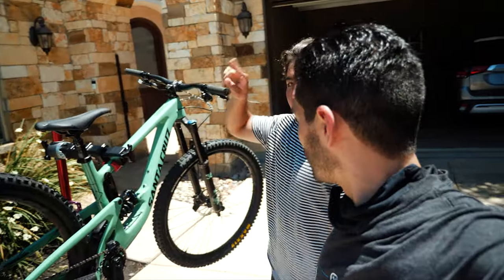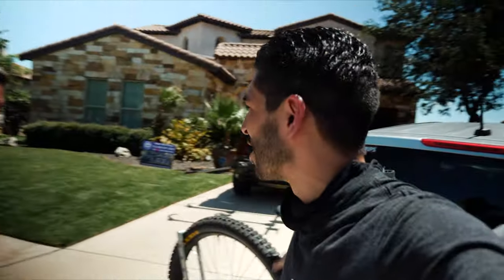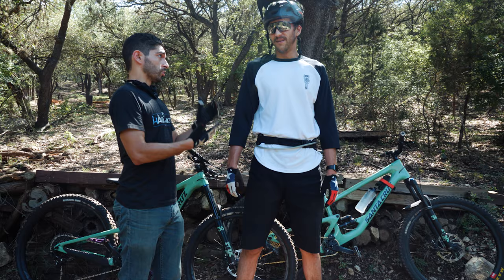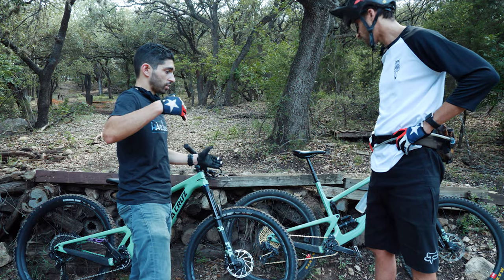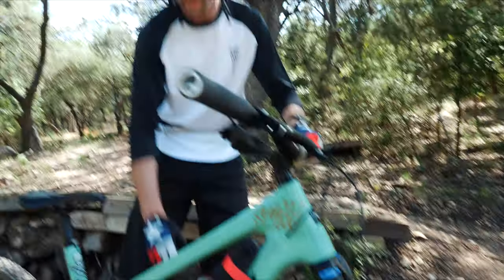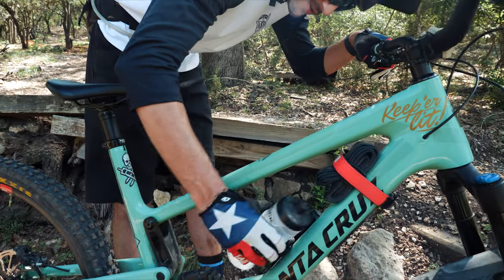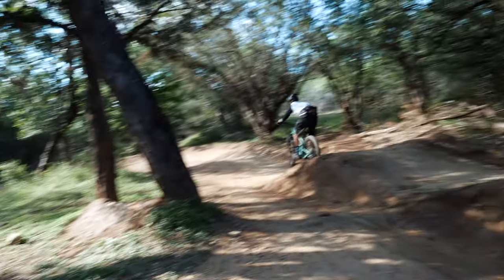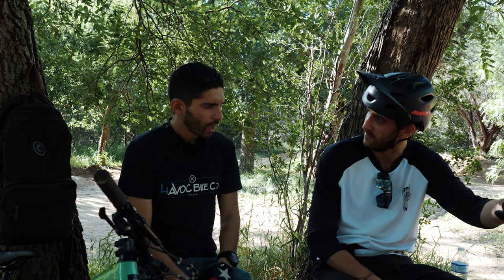Bike Test Santa Cruz Megatower | THE BIKE I SHOULD HAVE BOUGHT? 😱2020 Santa Cruz Megatower Review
Thank you Julian from TallManOnBike for coming out and getting down on the Megatower. I ride the Yeti SB130 and I surprised to find out how the Santa Cruz Megatower faired against the Yetis SB130. What a fun day of ridding mountain bikes and discussing these amazing MTB Wheels on Dirt!

🤘😎Fight PTSD, Depression, and Anxiety by getting your BUTT on a Mountain Bike! Mental Health Professional Trainee, PTSD Survivor

😱 MY FAVORITE MOUNTAIN BIKE UPGRADES:
1) Fox Transfer Dropper Post:

*CRANK BROTHERS MULTI TOOL CAMERA GEAR